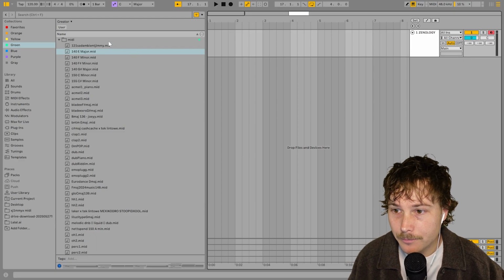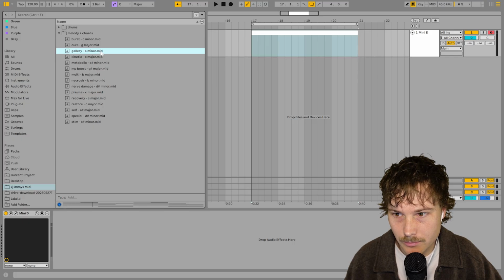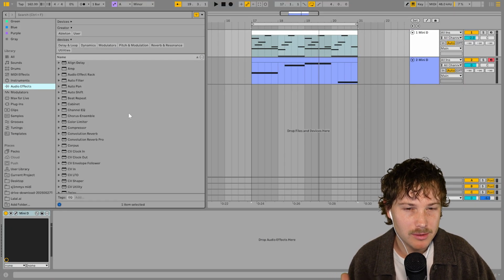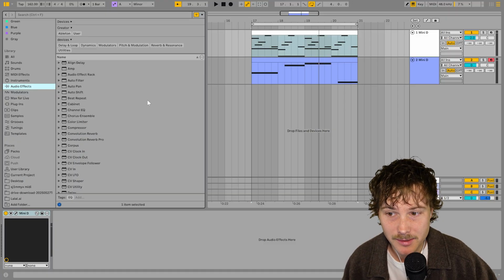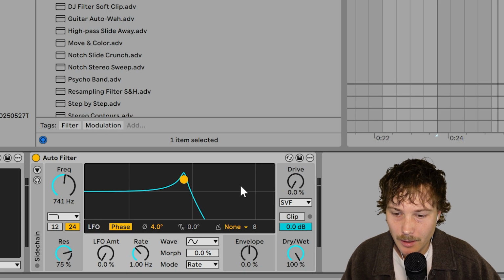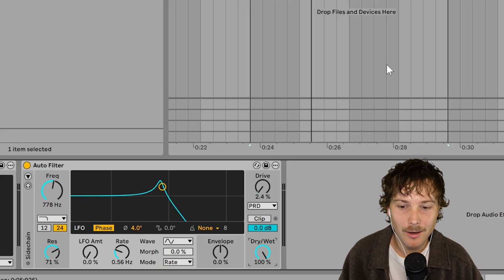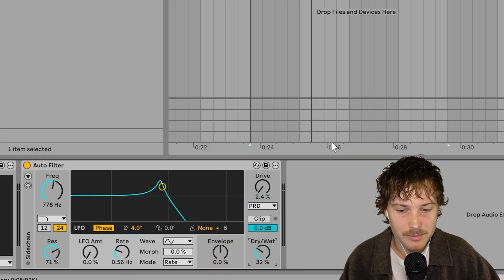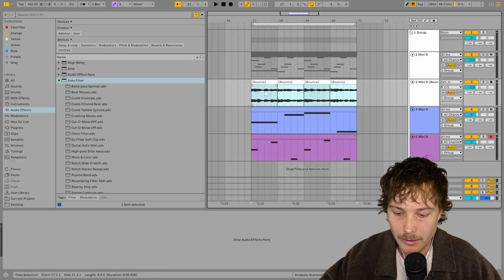new auto filter is insanely good..